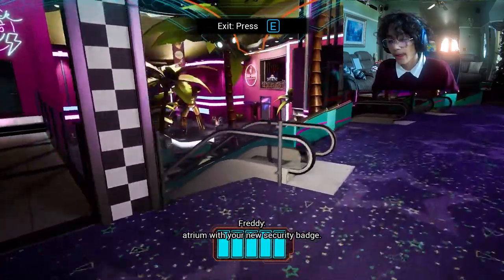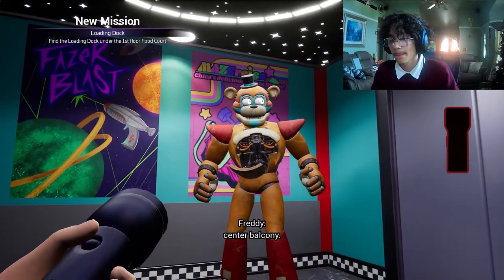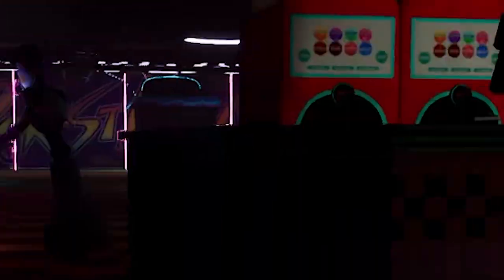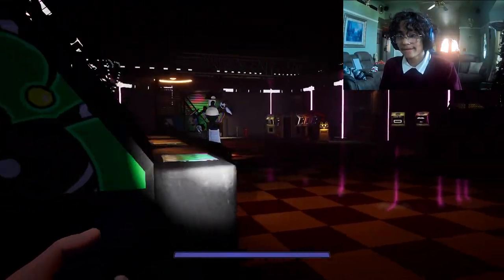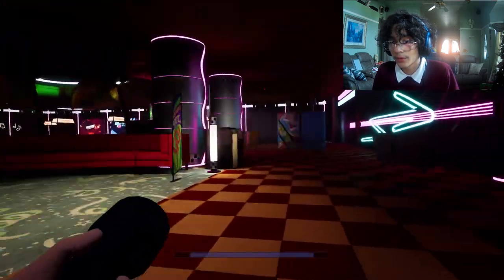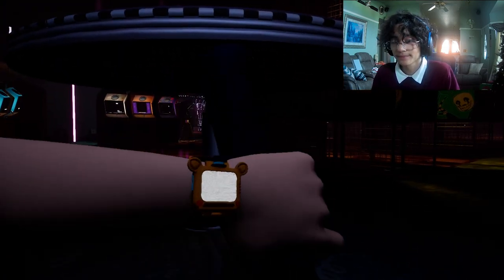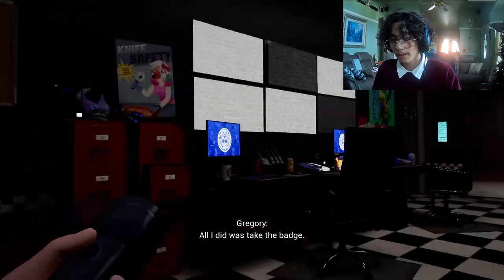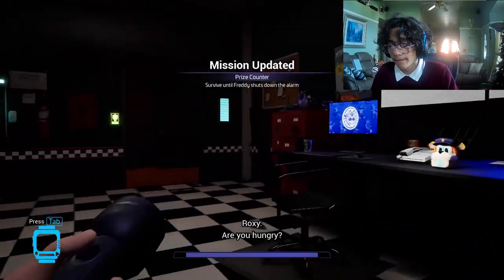These jump scares GONNA GIVE ME A HEART ATTACK! - Five Nights at Freddys Security Breach - Part 3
These Jump scares are to much a this point bro...

I Hope You Guys are Having a Lovely Day/Night, Love Yall!